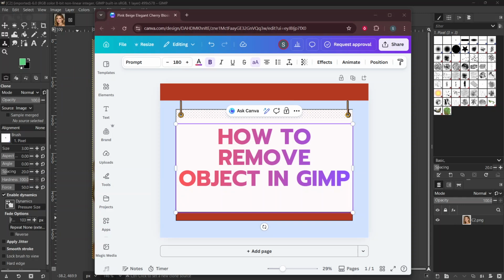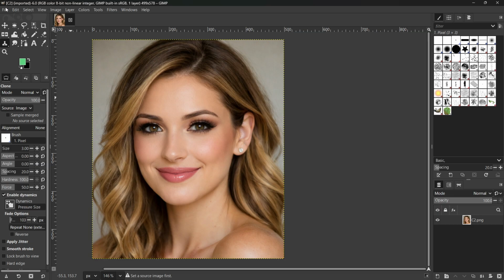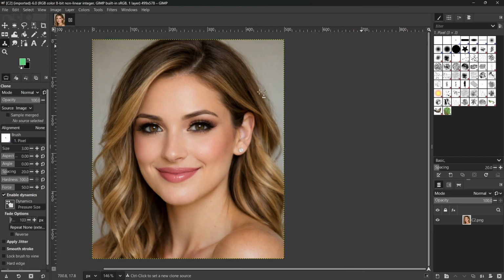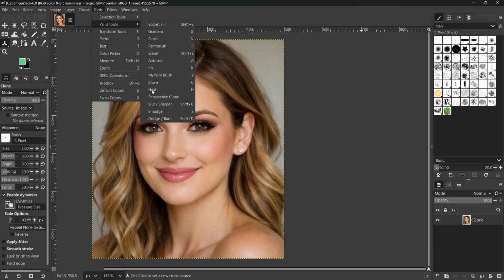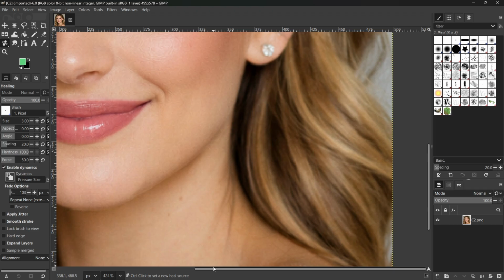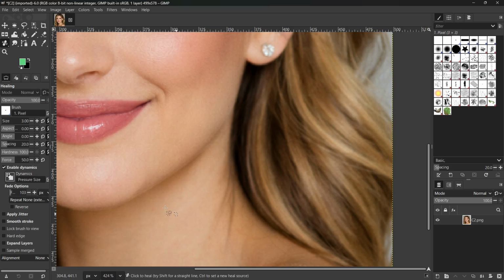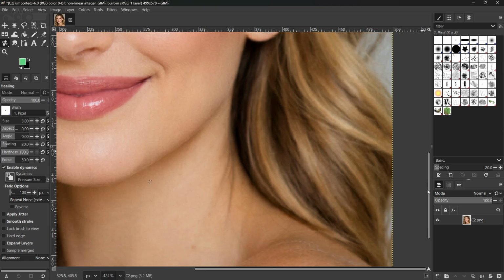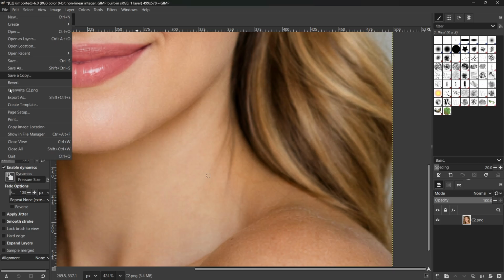How to Remove Object in GIMP [2026 Full Guide]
How to Remove Object in GIMP

In this video, we show you exactly how to remove object in GIMP to achieve a clean and distraction-free composition. We examine the conceptual application of texture synthesis and pixel cloning to ensure that the surrounding environment realistically fills the void left by the removed element.

Mastering the ability to eliminate unwanted subjects improves your creative workflow by providing the flexibility to refine images post-capture. By utilizing advanced healing and reconstruction parameters, we enhance the overall project quality, allowing for professional-grade photo manipulation that maintains the natural lighting and grain of the original scene.

Technical Specs:
Software: GIMP; Feature: Image Restoration & Retouching.